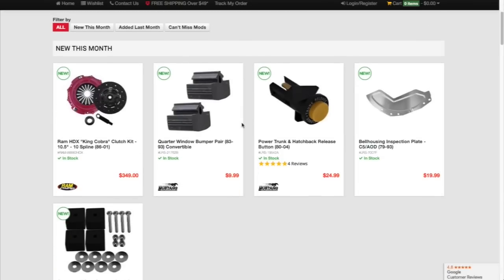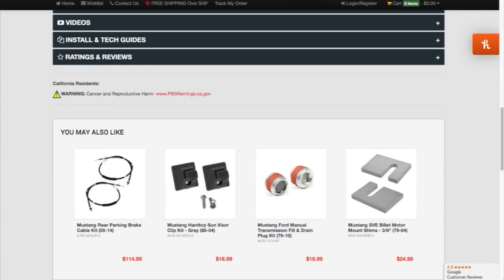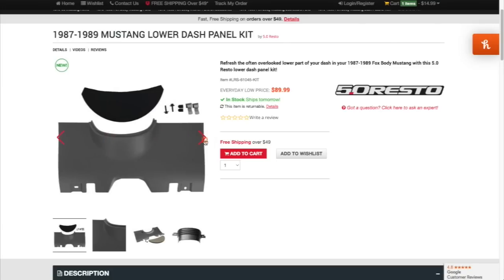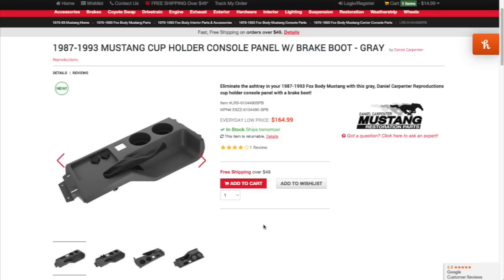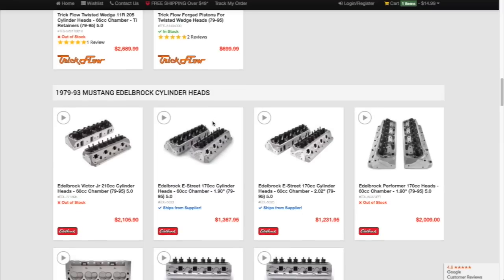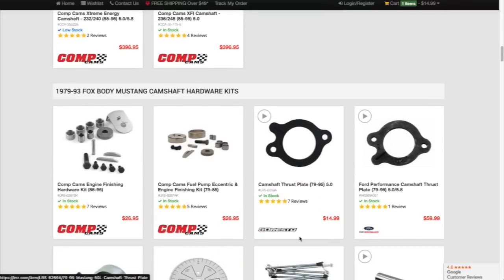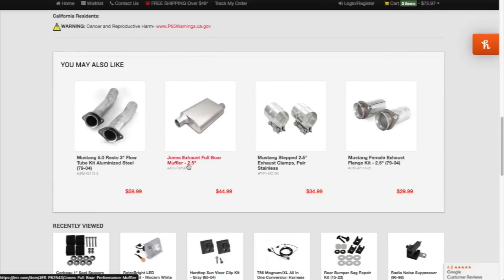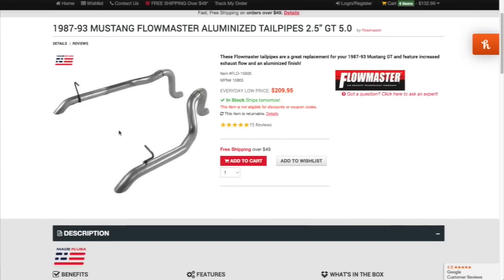I Found Some New Parts I Didn't Know Existed On LMR's Site!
Let's try something different in the video. I found a few new items from LMR and thought i would share them with everyone.